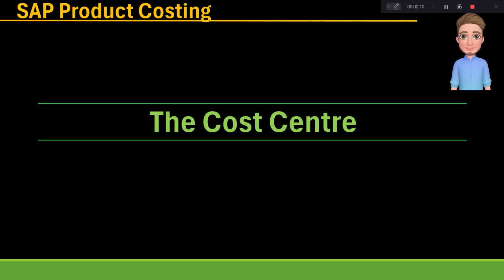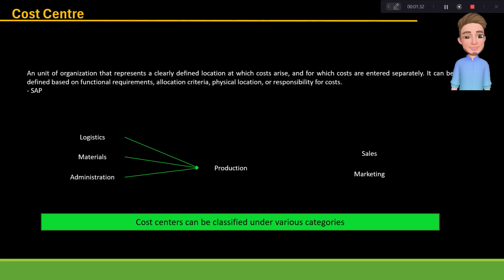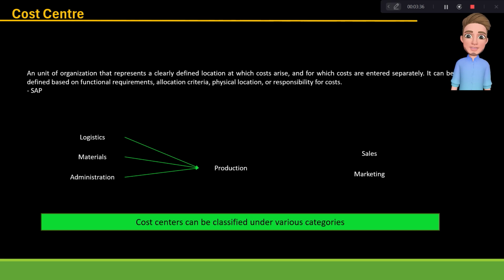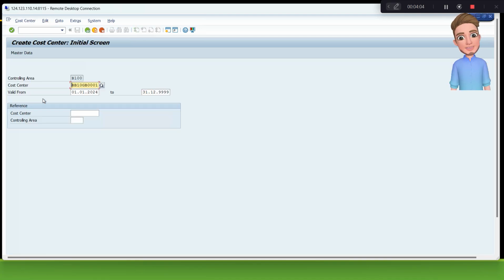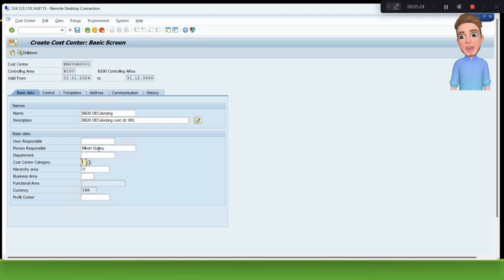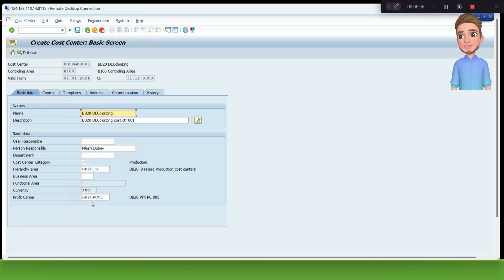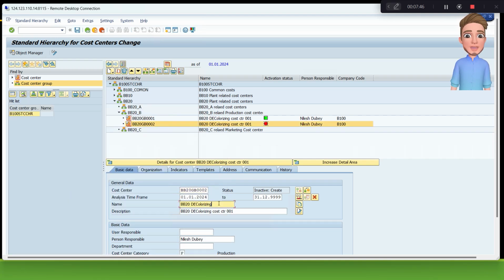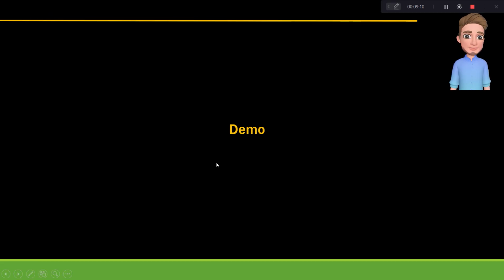Product costing 13 The Cost Centre EN